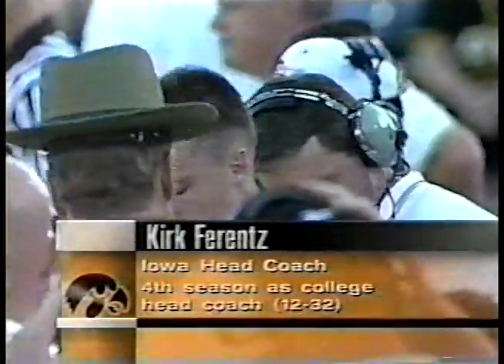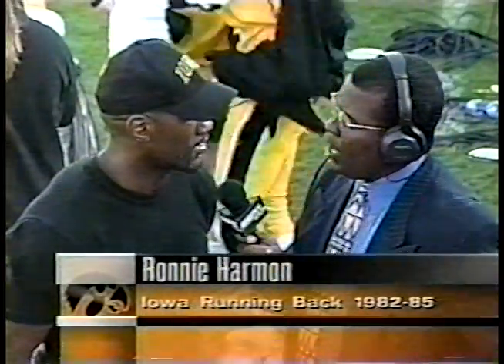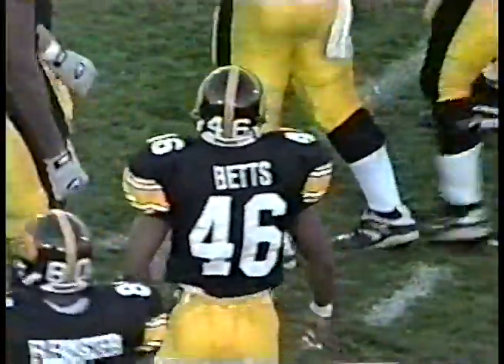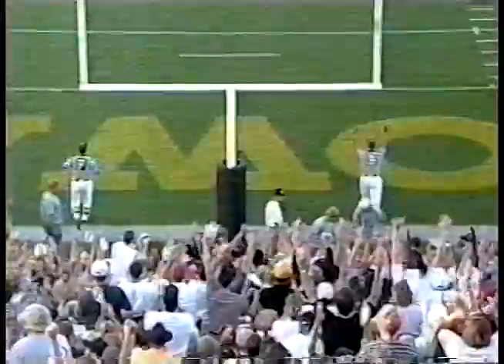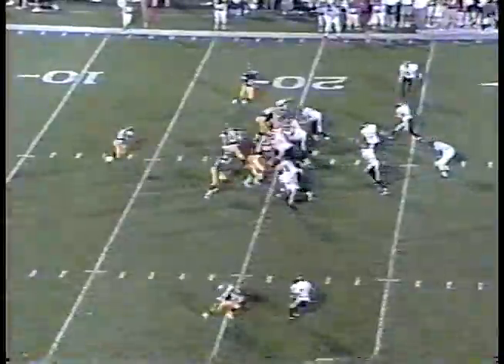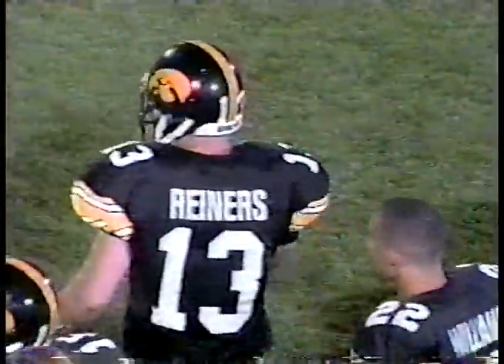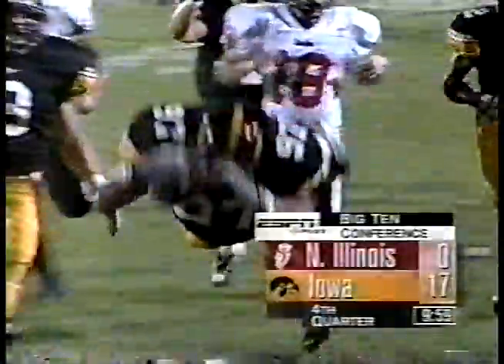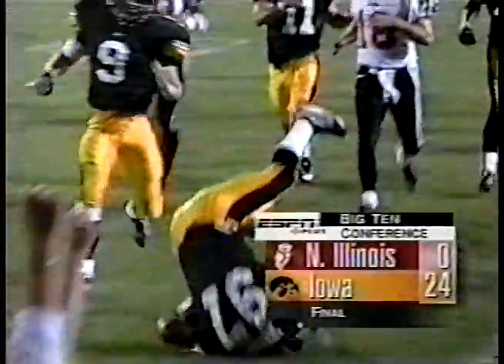1999 Iowa vs Northern Illinois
Iowa used a strong second half by the offense and a shutout performance by the defense in earning a 24-0 win over Northern Illinois. The Hawkeye defense held Northern Illinois to 107 rushing yards in the game. The Hawkeyes led 3-0 at halftime (that coming on a Tim Douglass 46-yard field goal) and used a 99-yard drive to increase the margin to 10-0 early in the fourth period. With the Huskies set to move within seven points on a 23-yard field goal attempt, the Hawkeye defense came up with the big play. DB Matt Bowen blocked the kick and LB LeVar Woods picked up the loose ball and rambled 87 yards to give Iowa a 17-0 advantage. Along with the blocked field goal, Tarig Holman had an interception to set up Iowa's first field goal in addition to 8 tackles. DT Anthony Herron had 11 stops and LB Derrick Davison had eight tackles.

The Iowa offense was led by sophomore RB Ladell Betts, who rushed 33 times for 174 yards and one touchdown. His 10-yard run with 7:03 left in the game provided Iowa's final points. Betts set career-highs for carries and rushing yards while breaking the century mark for the third time in his career. Seeing his first action of the season, senior QB Randy Reiners completed 13-18 passes for 145 yards and rushed for a touchdown.